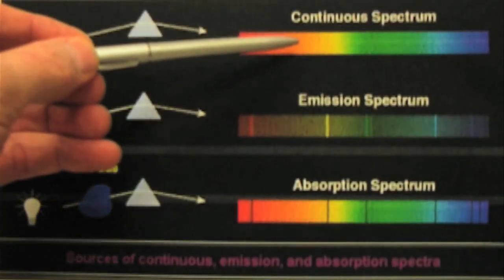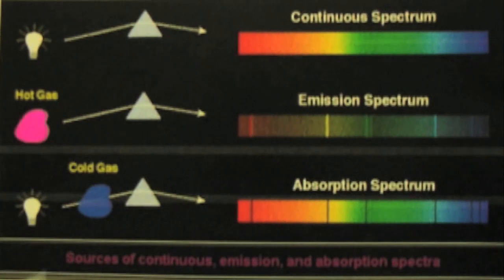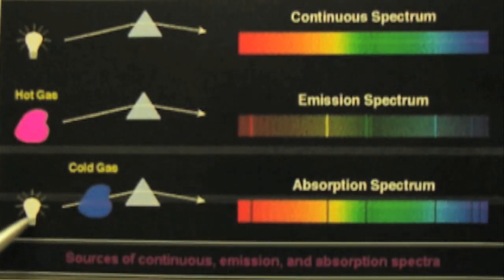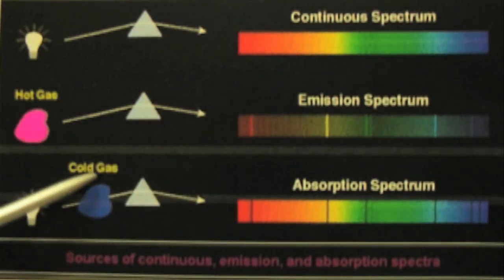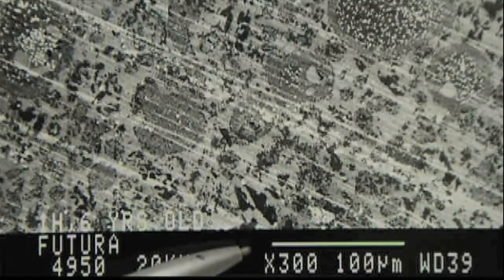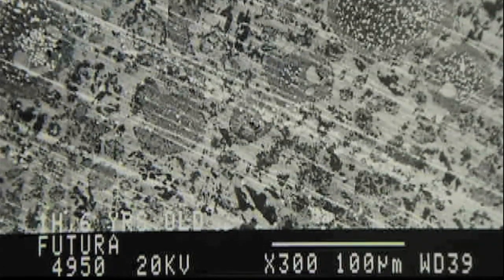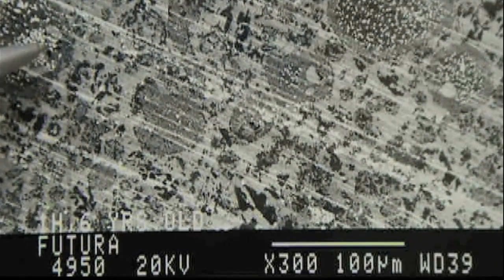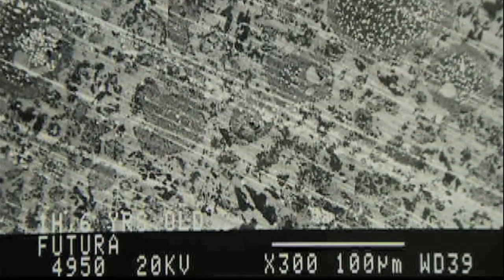The Smoking Tooth, Part 3 of 3 - Dr. Grant Layton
Dr. Grant Layton explains The Smoking Tooth, Part 3 of 3